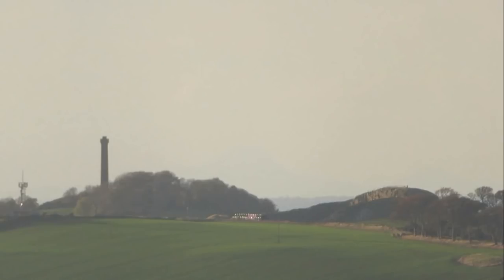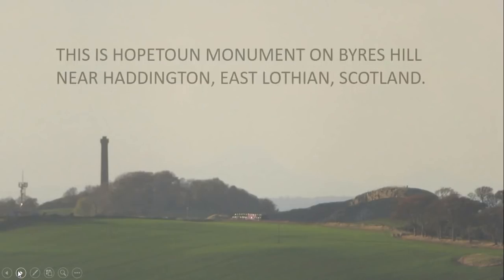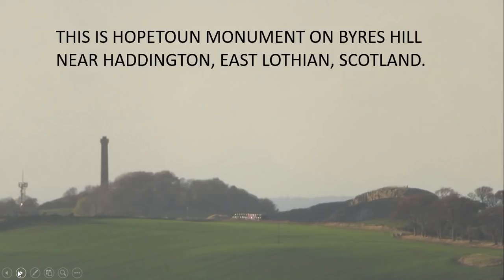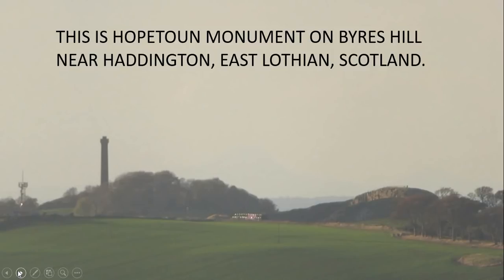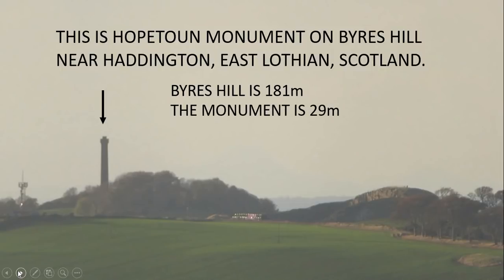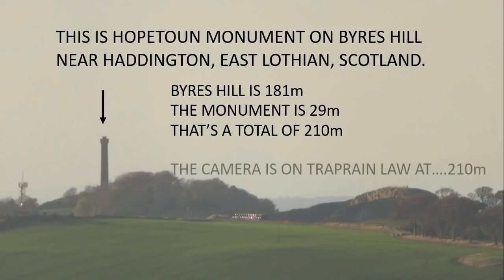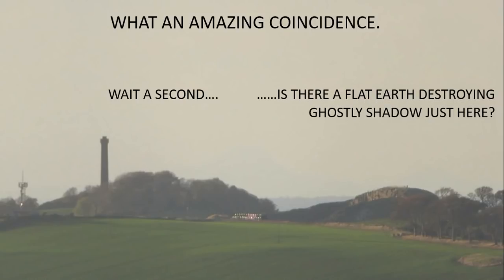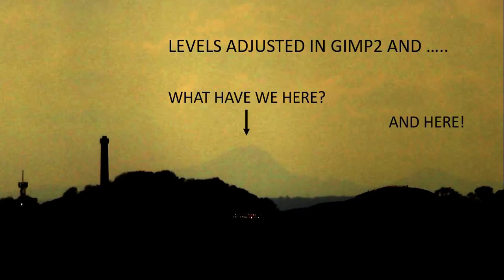FLAT EARTH STILL DEAD Now over 700m (+2000ft) curvature demonstrated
Here is a longer version of the short video I published late last night.
It turns out that I had a little gem hidden away in the videos I shot from Traprain Law.
Flat Earthers the challenge remains:-  Explain how this is possible on a flat Earth. Good Luck!

Thanks to Muzikgod for pointing me to the GIF.  It appears they don't make videos, but does post in comments on flat earth videos. Anyway, thanks whoever you are and whoever made the GIF in the first place.